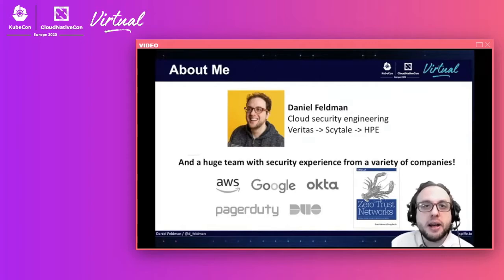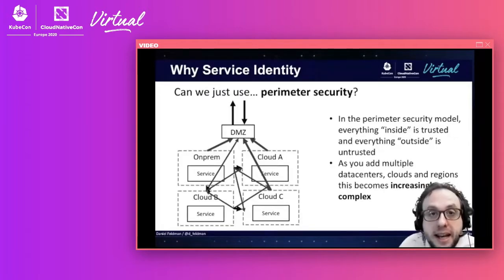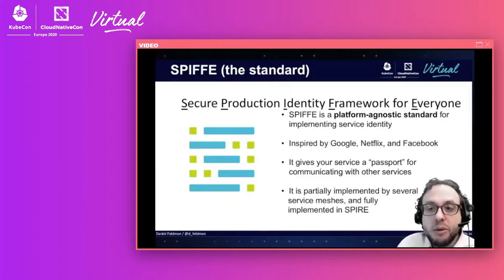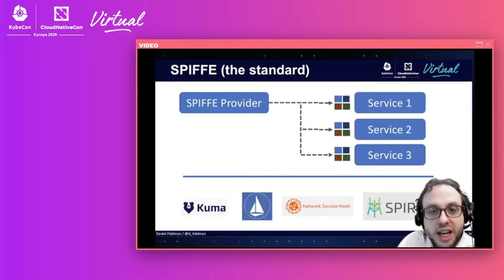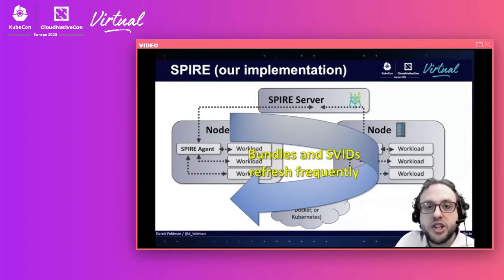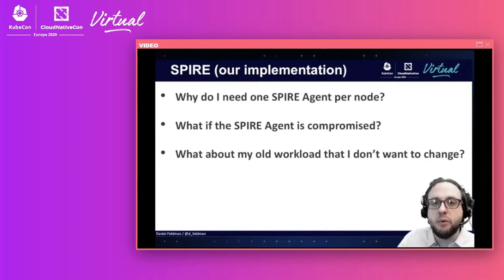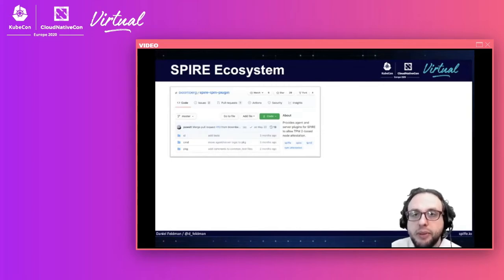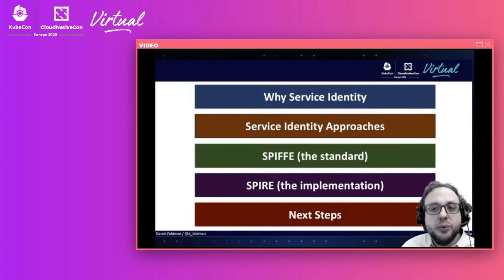Save Your Services from Sneaky Snoops With SPIFFE? - Daniel Feldman, Scytale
Lurking inside almost every cloud native project is a hidden threat: hardcoded credentials for services like external APIs and databases. While these credentials can be set to long random strings and encrypted, they still can be stolen by an intruder or accidentally misused by insiders. In this talk, we’ll demonstrate how to use CNCF’s SPIFFE and SPIRE Projects to securely authenticate to workloads such as PostgreSQL, MongoDB, and AWS from inside your services, all without any hardcoded credentials -- eliminating an entire class of security vulnerabilities while decreasing your work as a DevSecOps team.